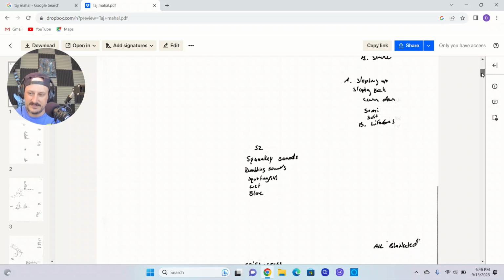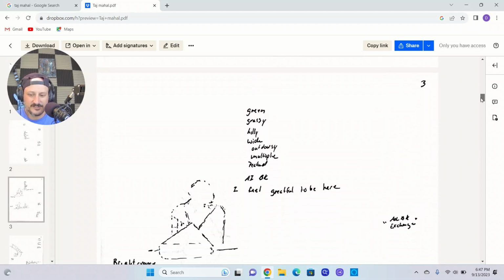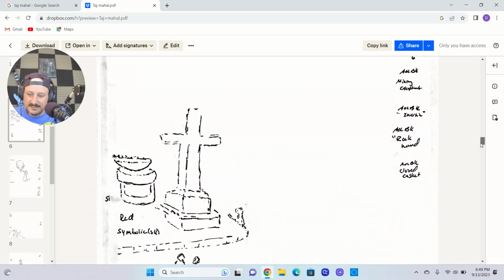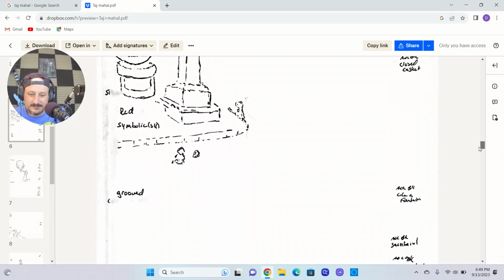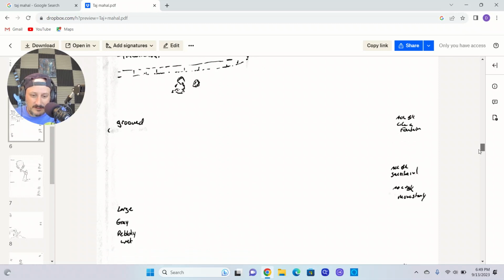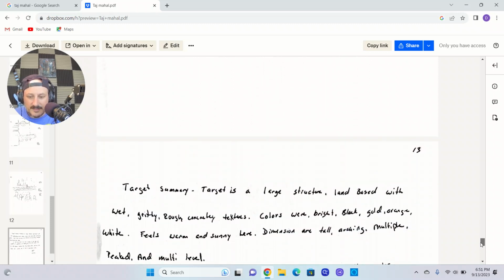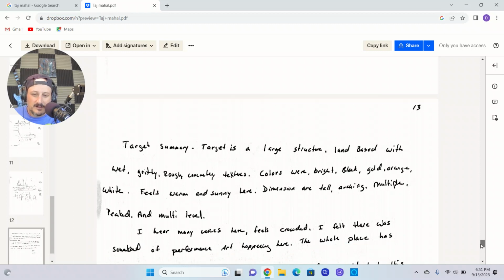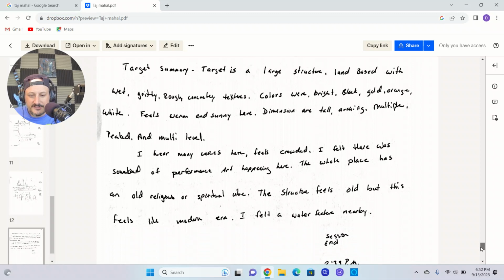Calibrate, calibrate, dance to the music! Taj Mahal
Lets see how we do with a minimal effort on a calibration target, 13 pages using only up to stage 3 CRV.